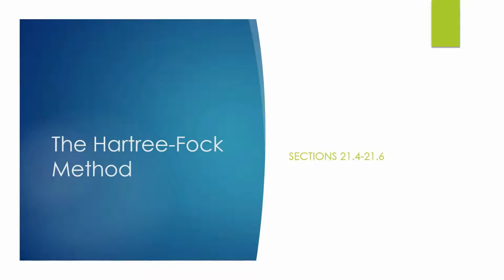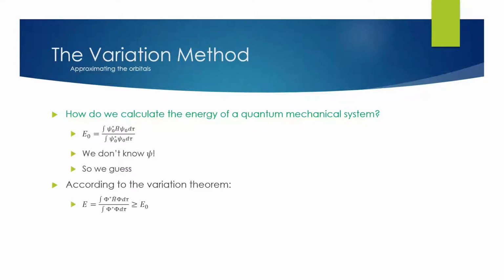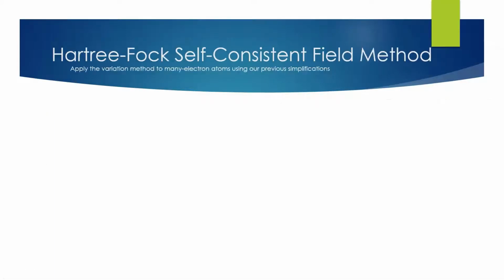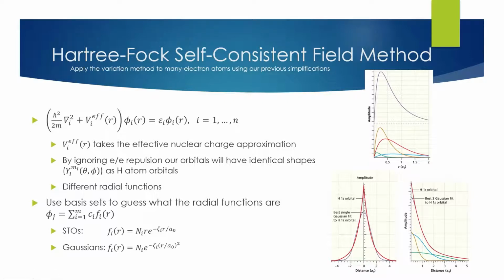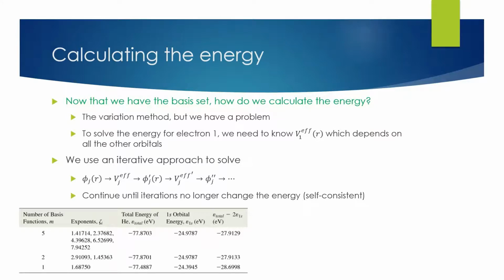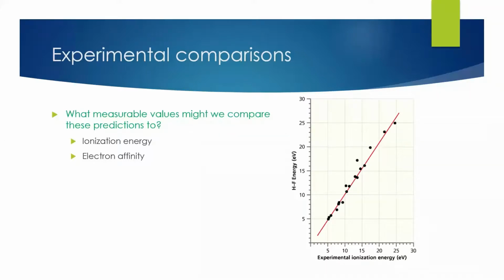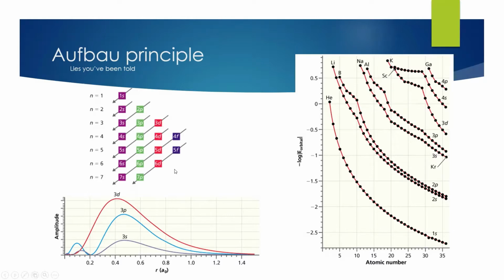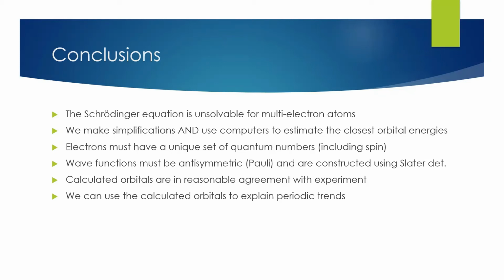The Hartree-Fock Method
Lecture 19 of CHM 502. In this lecture we look into computational attempts to solve the Schrödinger equation for many electron atoms. We evaluate the Aufbau Principle and determine how electrons fill in orbitals from lower to higher energy.